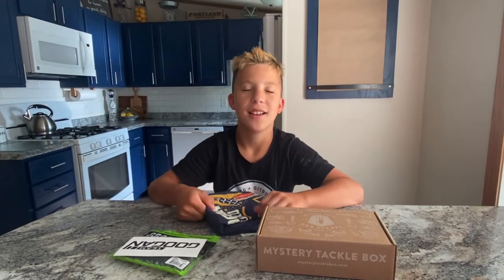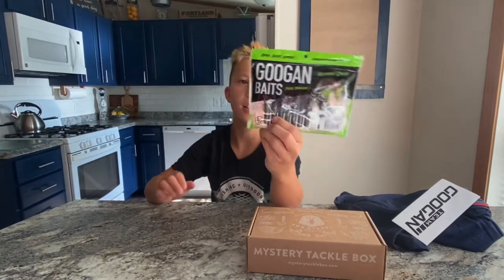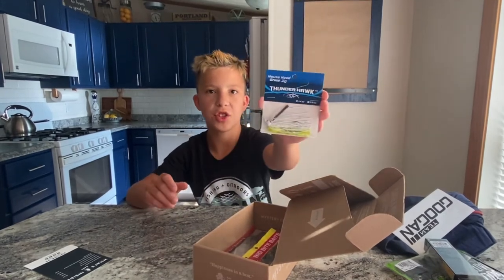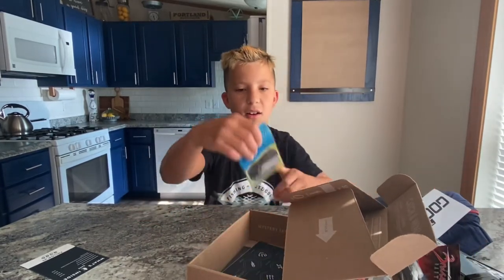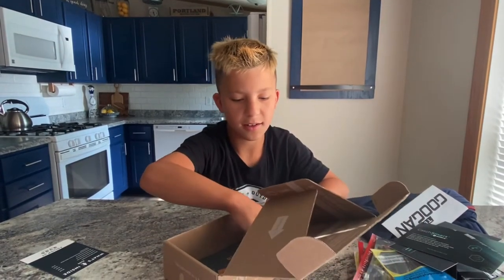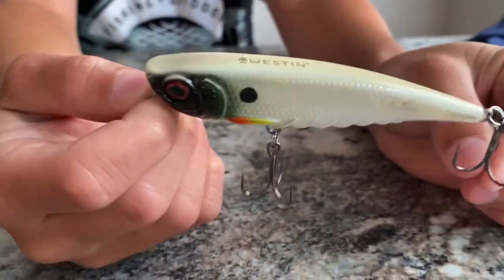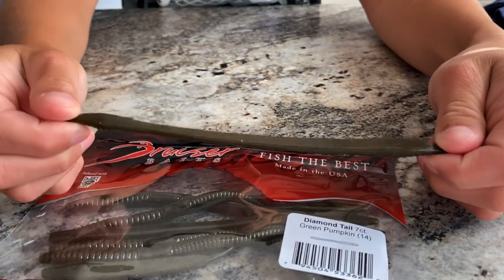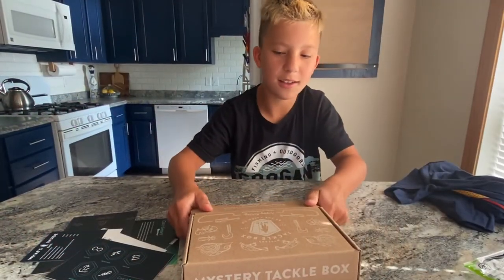June 2021 MYSTERY TACKLE BOX unboxing & Googan’s T-shirt of the Month